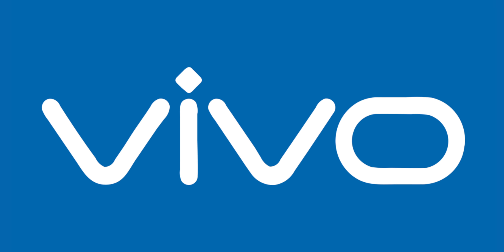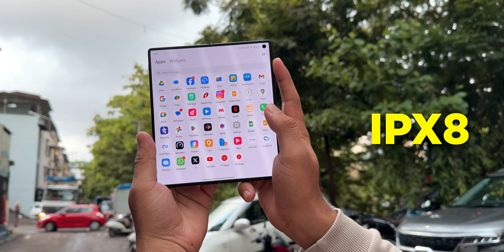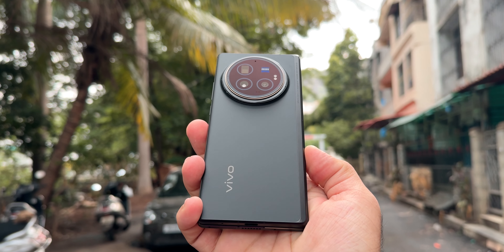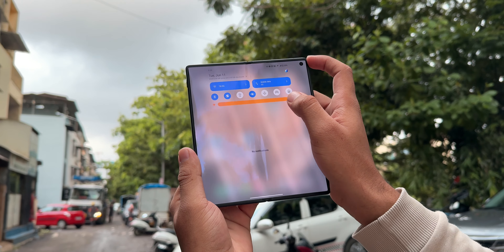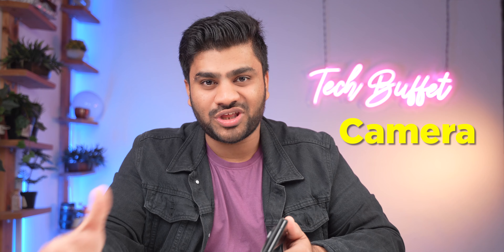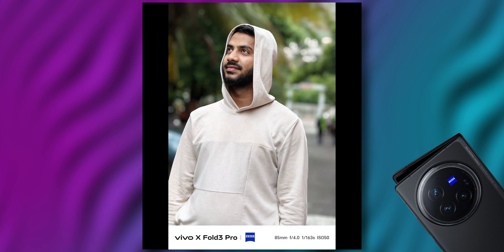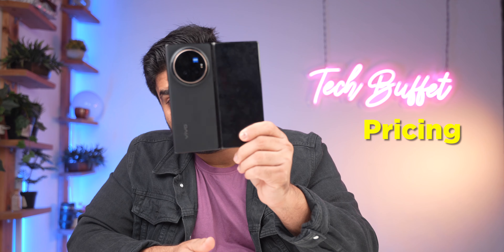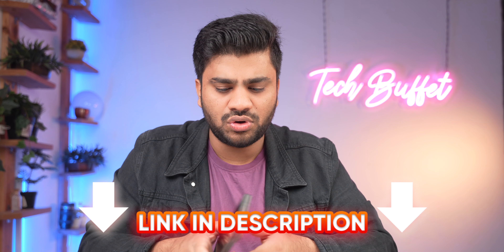World's Best Folding Phone - Reality 🤔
Hey, Guys, This is the Unboxing and Best Feature Overview the vivo X Fold 3 Pro

Thank you so much guys for all your love and Support😍